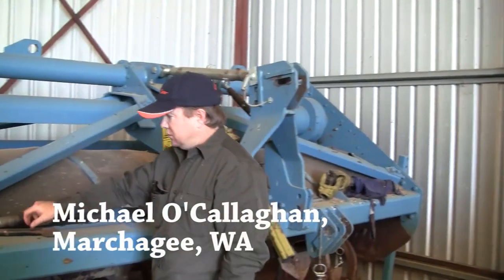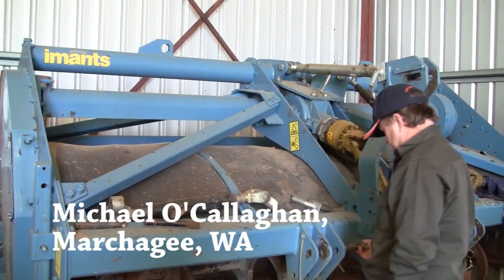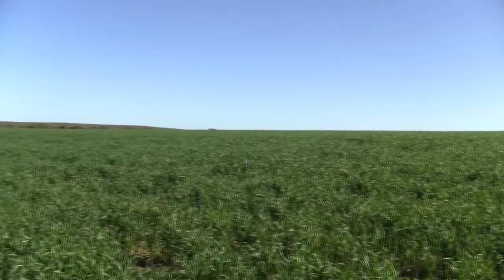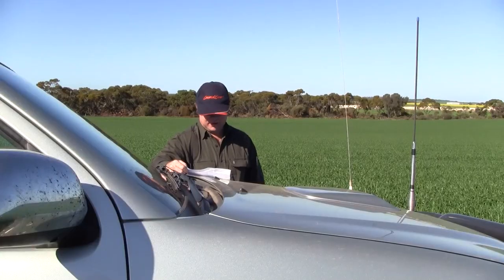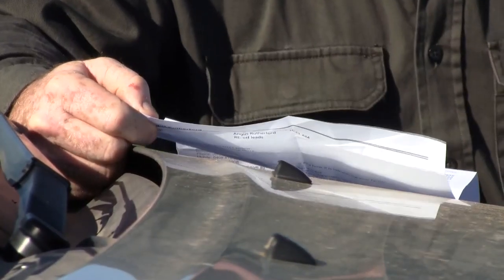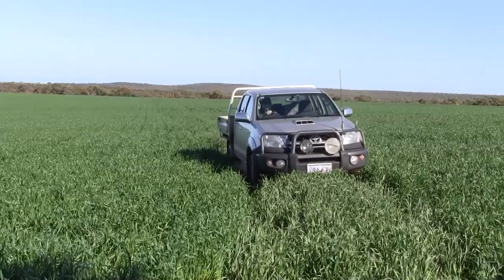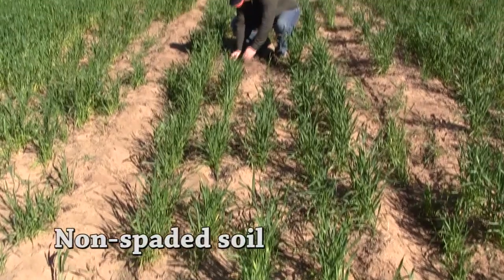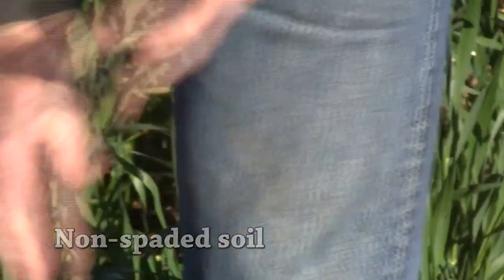Over the Fence: Spading away non-wetting soils - Nov 2011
The use of spading on non-wetting soils has resulted in a dramatic improvement in germination and an immediate 0.9 tonne per hectare yield increase for Marchagee farmer Michael O'Callaghan.